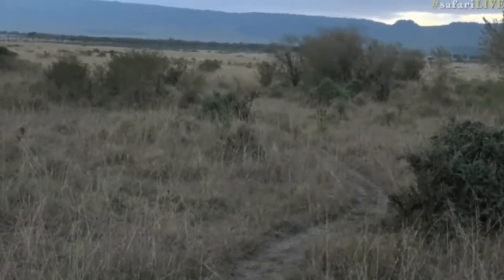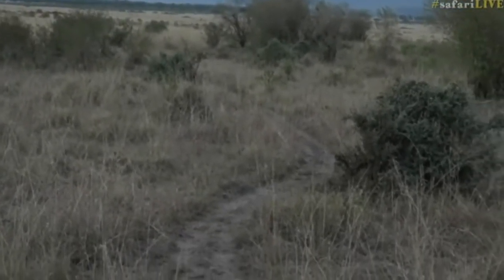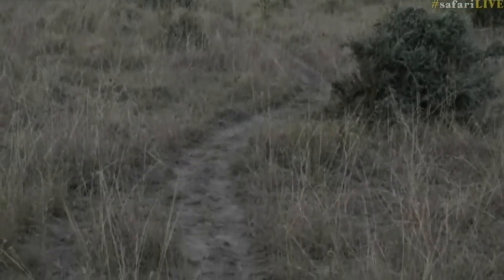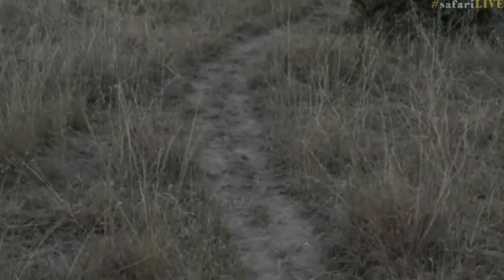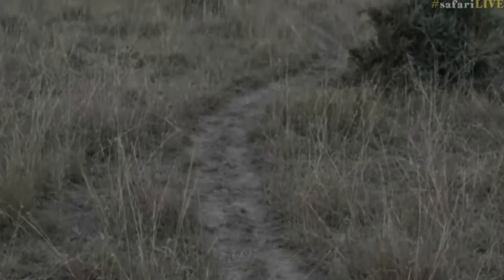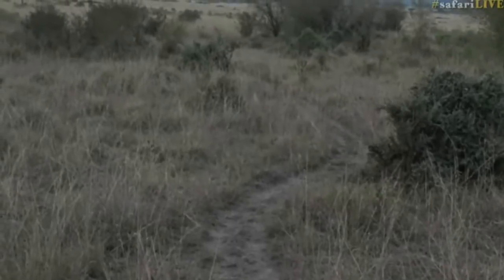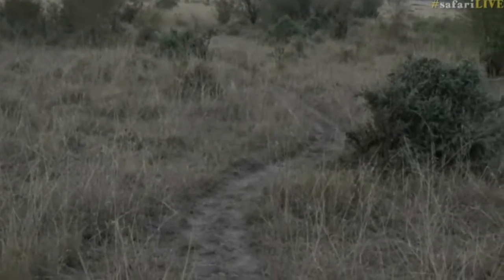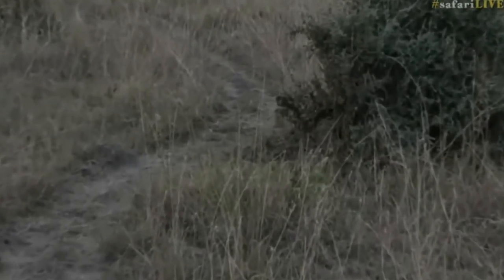June 28, 2017 -Sunset - How to Identify a Hippo Path